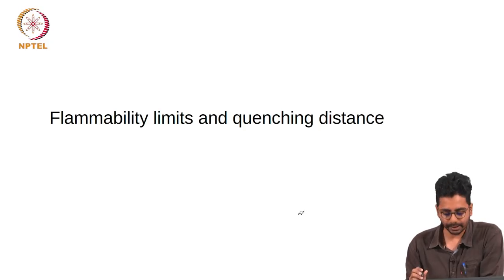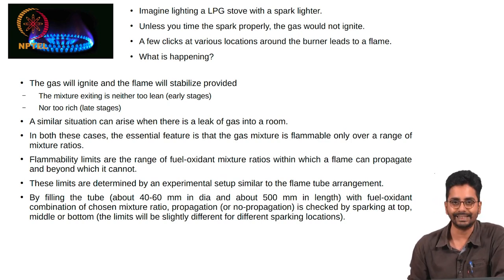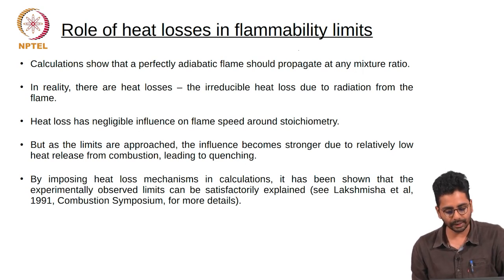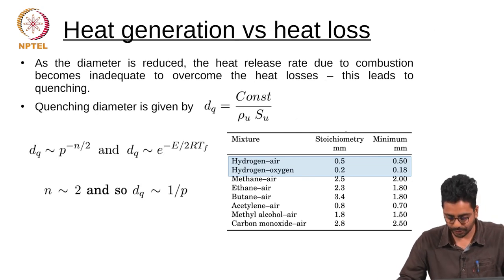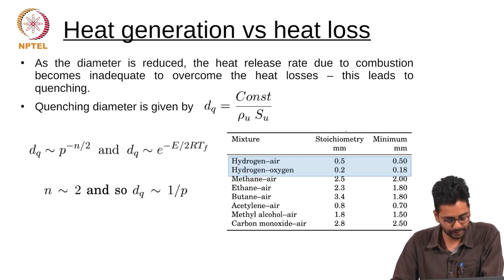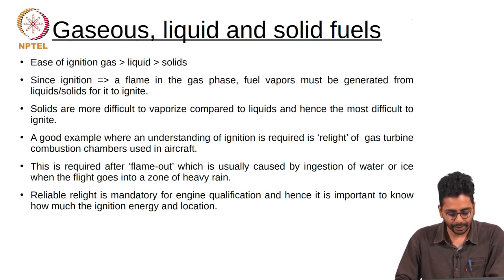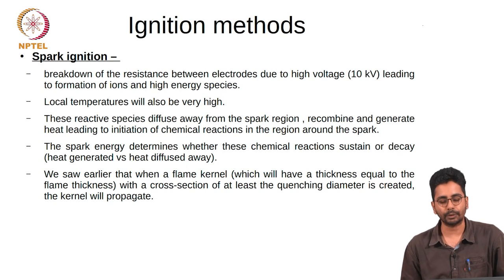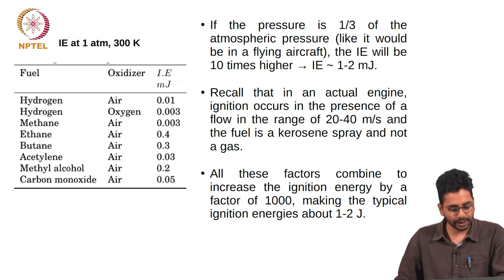Lecture 09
Quenching, flammability and other limit phenomena